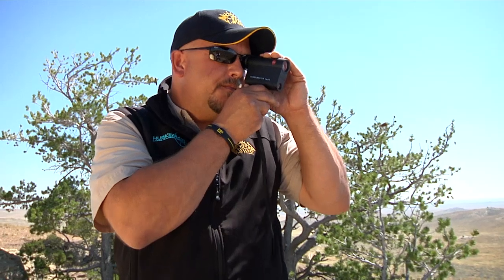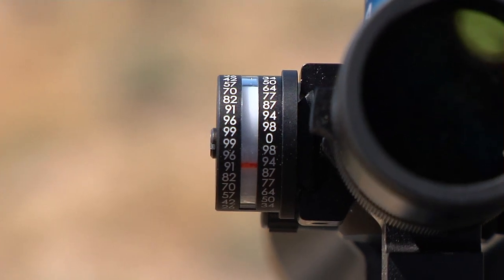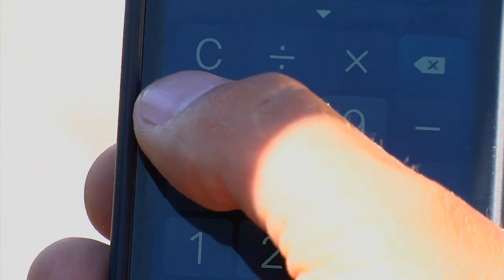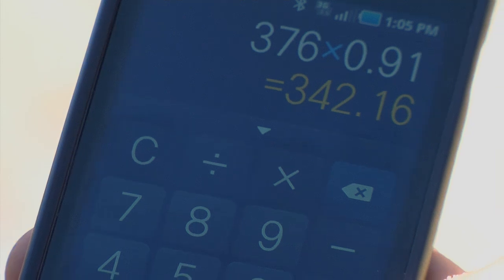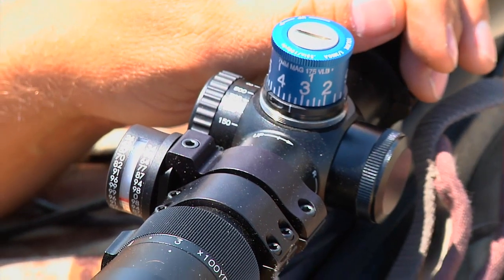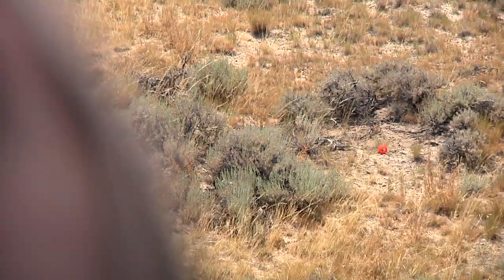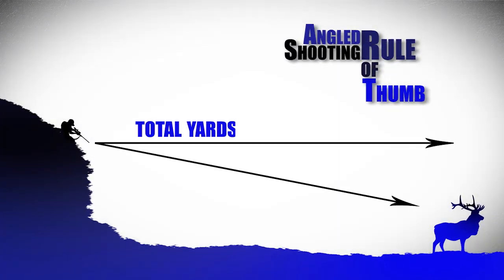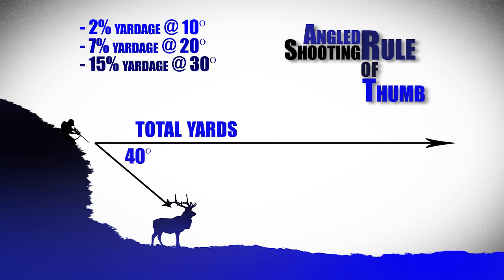The Best of the West Product Review - Angle Cosine Indicator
Dean Taylor reviews the ACI for compensating angles while shooting.  With proper mounting and one step of math, you can shoot accurately way down a cliff or up a mountain!